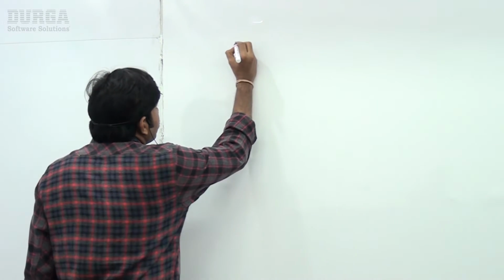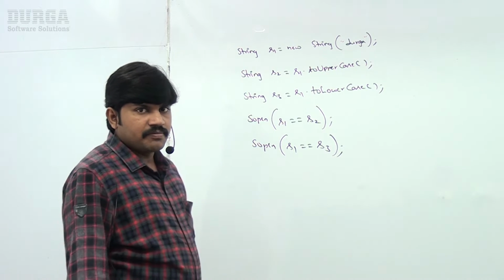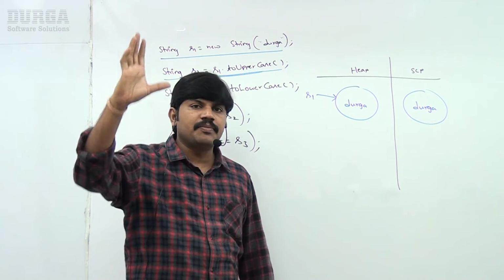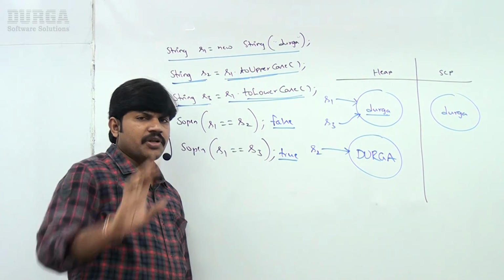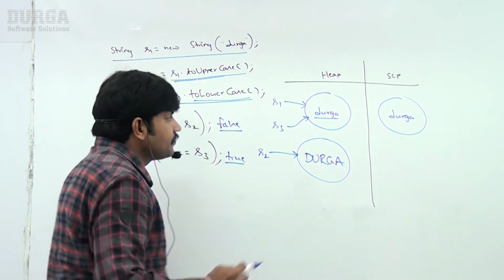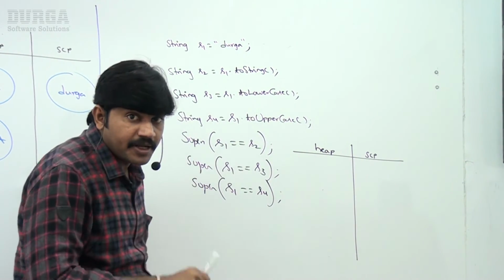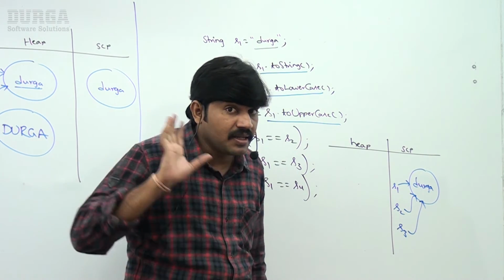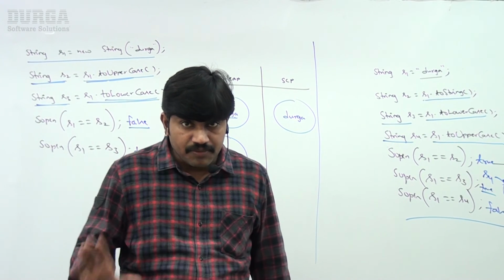OCJA(1Z0 - 808)|| Important Conclusions about String Immutability